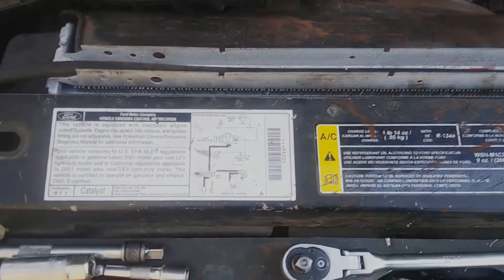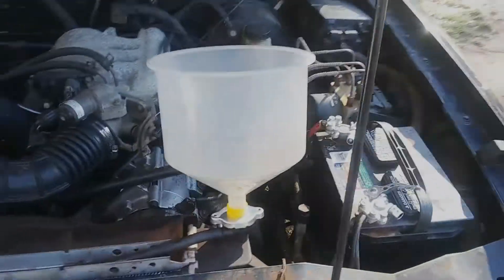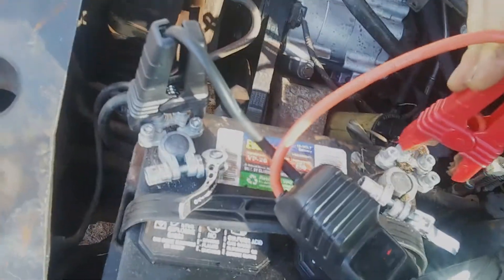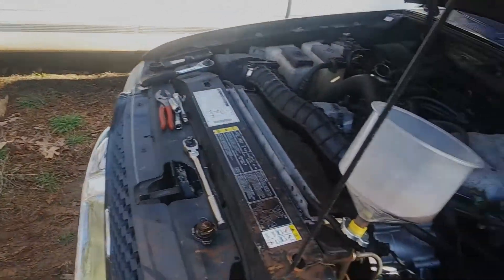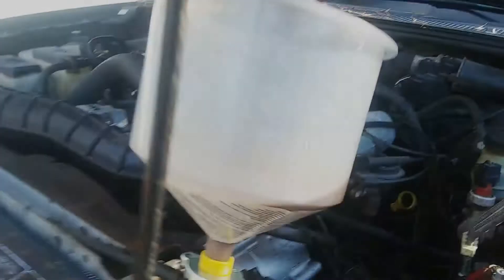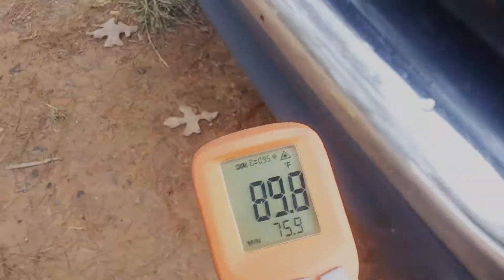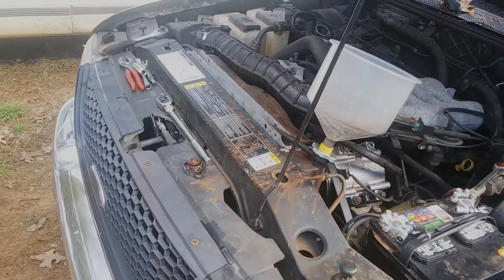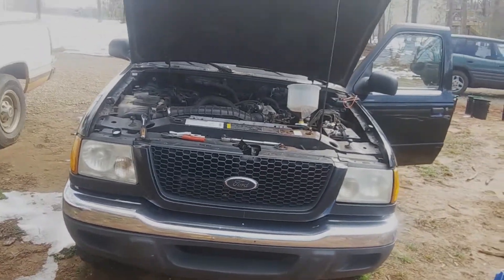Checking for a Head Gasket Leak with a Spill-Free Funnel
(My brain had a hiccup and forgot what a vacuum actuator looks like)

These funnels are usually readily available at your local parts store, or several places online. They may be called a "Spill-Free Funnel", "No-Spill Funnel", "Radiator Funnel", "Coolant funnel", or something else along those lines depending on brand. I have used and been happy with both the Lisle and the OEM Tools funnels. Be sure to get the clear version.